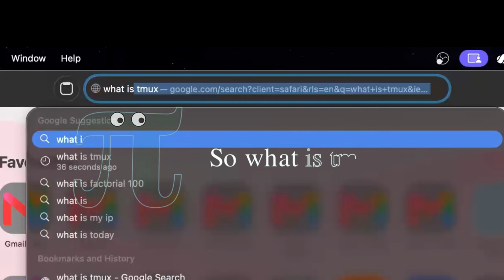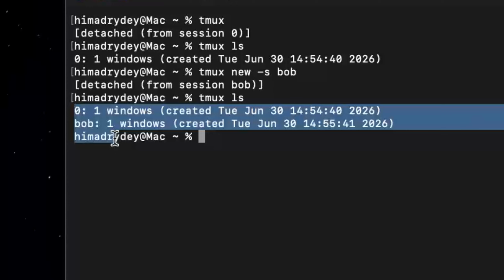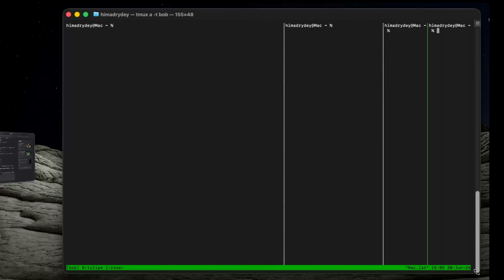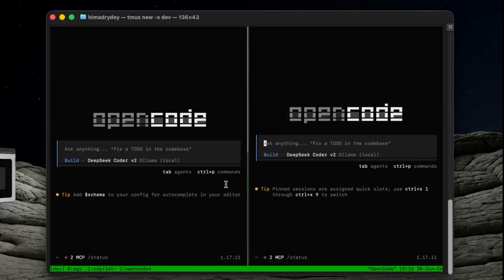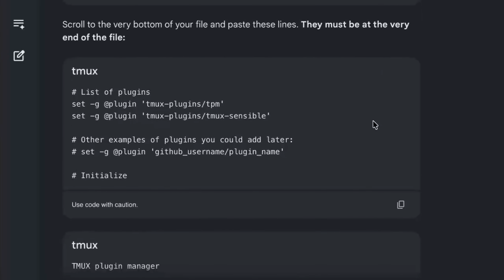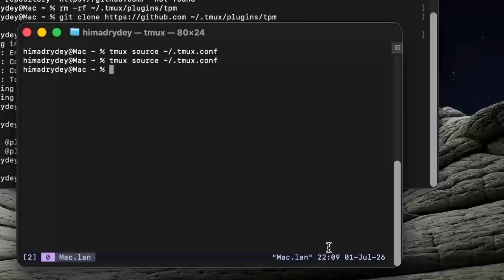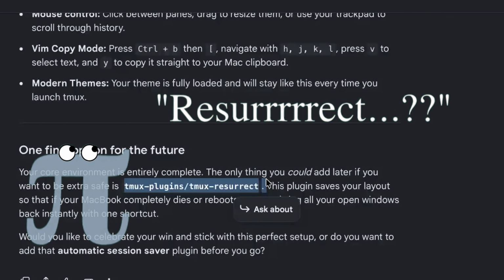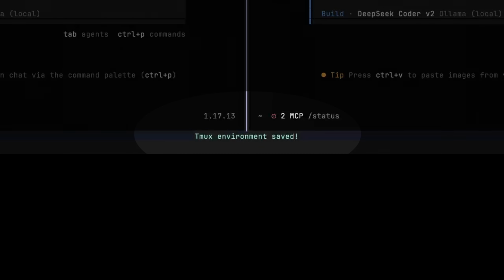My Entire Coding Team in ONE Terminal | TMUX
I used to waste so much time drowning in a sea of messy terminal windows... until I found TMUX.

Welcome to STRATUM DRY.

In this video, I'll show you how Tmux (Terminal Multiplexer) completely transformed my development workflow. We'll start from the absolute basics of installing and splitting panes, and go all the way up to running an entire autonomous AI coding team right inside a single terminal window!

I'll also show you how to supercharge your setup using TPM (Tmux Plugin Manager), how to make it look beautiful with the Catppuccin theme, and how to use tmux-resurrect so you never lose your terminal sessions again-even if your laptop crashes.

If you want to stop losing your terminal sessions and start multiplying your productivity, you need to install Tmux right now.

Timestamps:

The Terminal Clutter Problem

0:15 What is Tmux? (The Basics)

0:39 How to Install Tmux

0:58 Core Commands (Attach, Detach, LS)

2:00 Creating & Naming Sessions

2:58 Managing Windows & Splitting Panes

5:08 The Ultimate Flex: 6 AI Agents in One Terminal

6:30 How to Install TPM (Tmux Plugin Manager) 8:34 Making Tmux Beautiful (Catppuccin Theme)

11:00 Fixing Font Issues (Installing Nerd Fonts) 12:25 Never Lose Your Work Again (Tmux-Resurrect)

14:07 What's Next? (AI Agent Workflow)